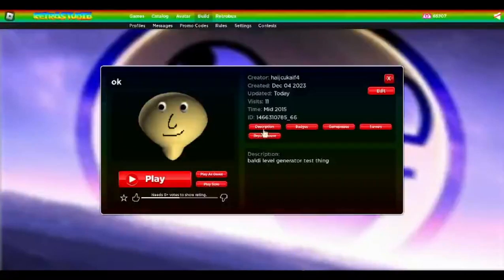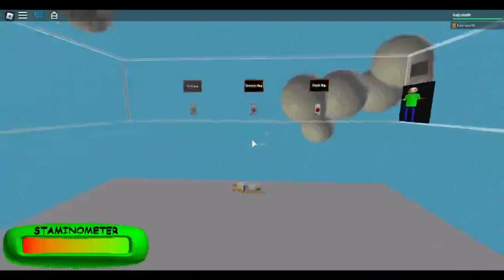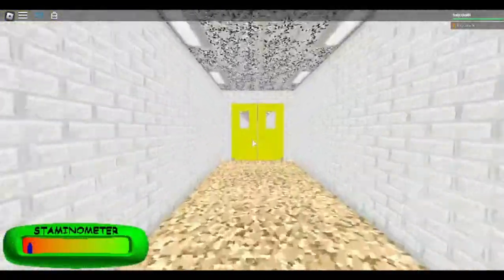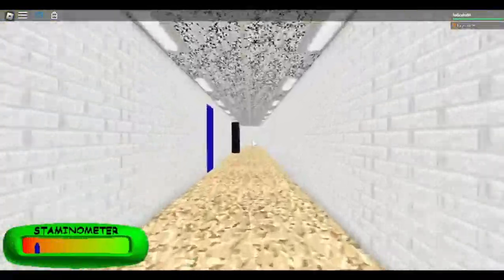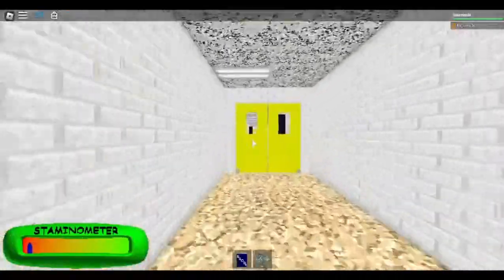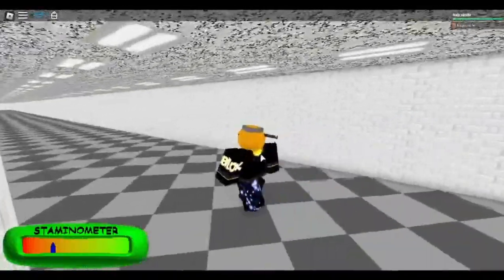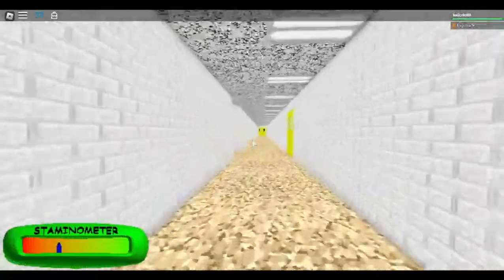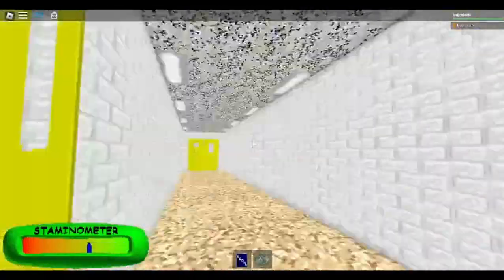i made a baldi level generator in retrostudio